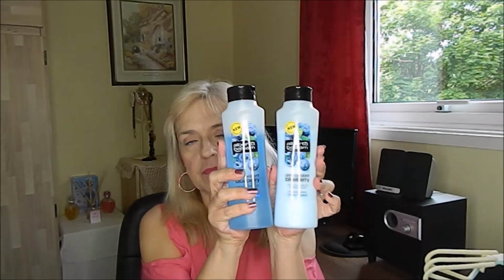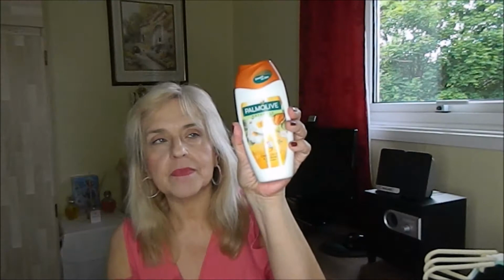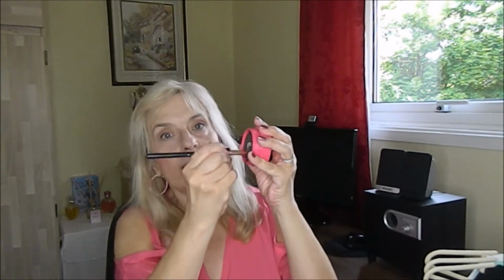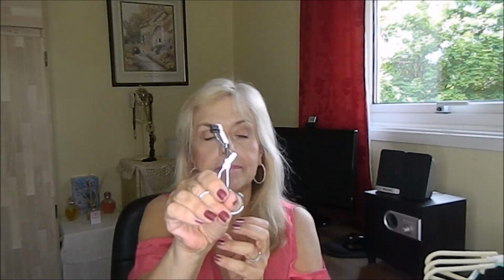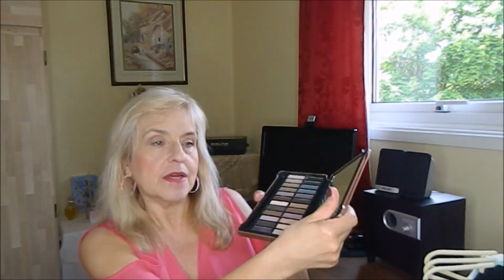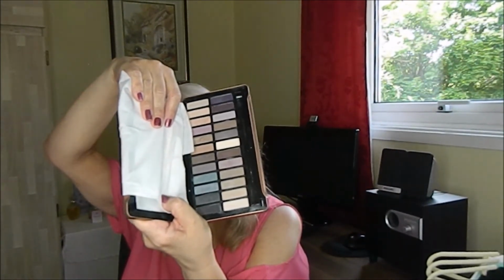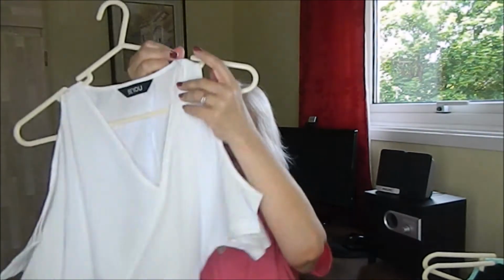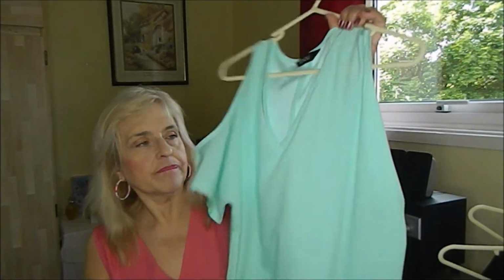MAY FINDS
Just a few things that I have brought this month. I've tried to be good and use up the things I have. I have a weakness for nice smelly bath bits, but I was very good and resisted buying more, because I have a back log, I need to use up first.
I did get 4 tops, that I really love and will be great for the hot weather.
I hope you enjoy sharing my finds with me. big hugs...Bella
Xxxxxxxx

Bourjois Healthy mix foundation...Vanilla
Rimmel Stay Matt Powder
Makeup Revolution Shade and light eye palette
Laura Geller Universal brow pencil
Cover girl  Lash Blast Mascara...Black
Sleek Blush Trio...Pink Lemonade
Laura Geller lipstick in Rouge Audrey.

Filmed on my Nikon Camera
Edited with Windows Movie Maker